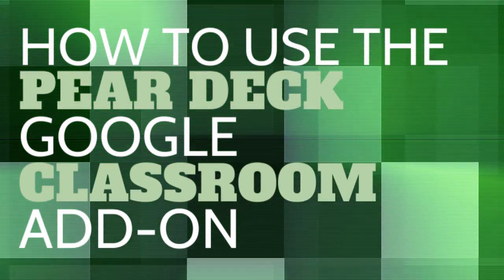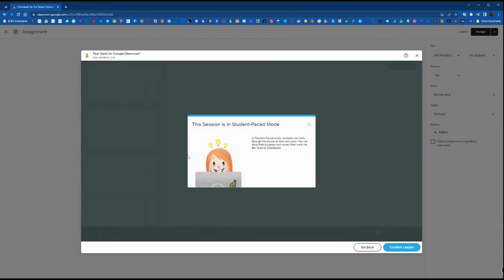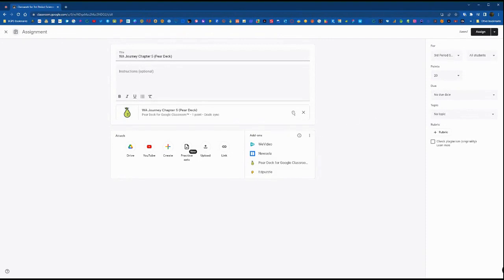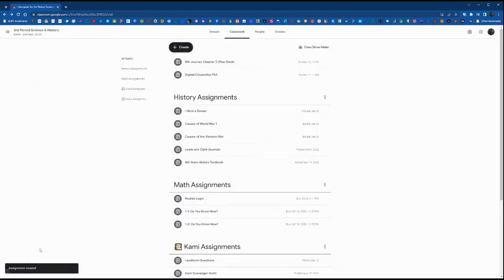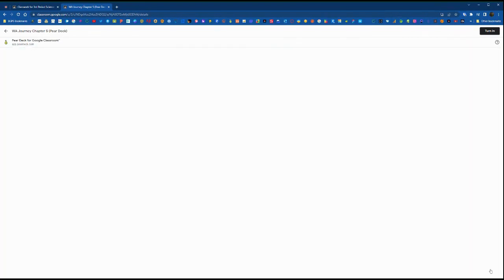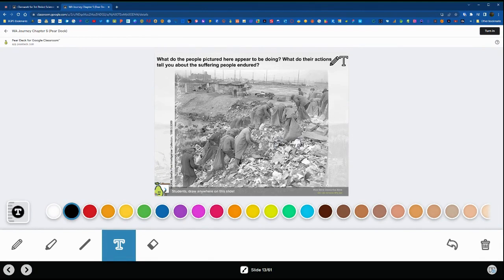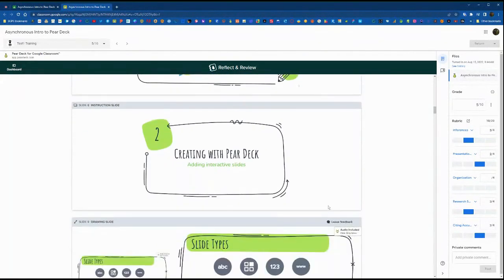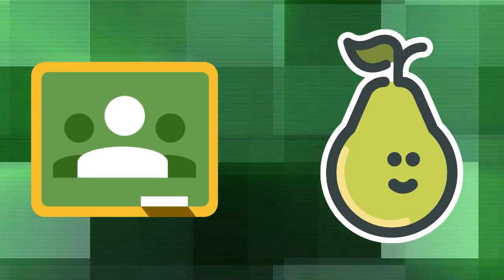How to Use the Pear Deck Google Classroom Add-On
In this video we walk through how to use the Pear Deck Google Classroom Add-on to embed Pear Deck activities into a Google Classroom assignment. It shows the teacher and student view.